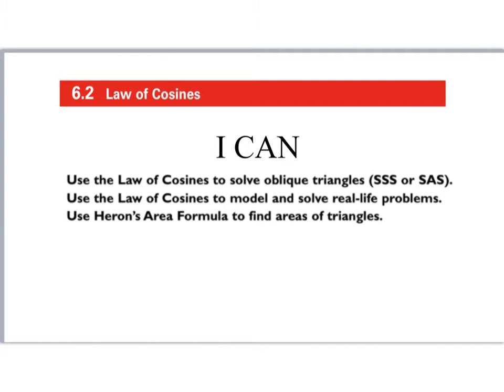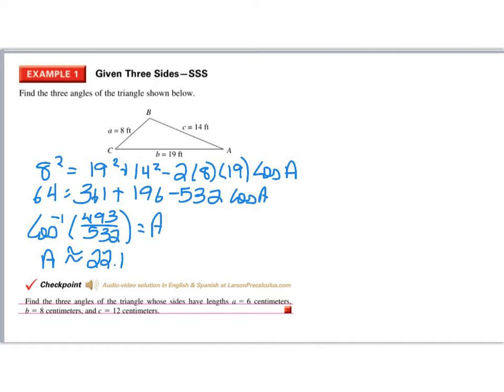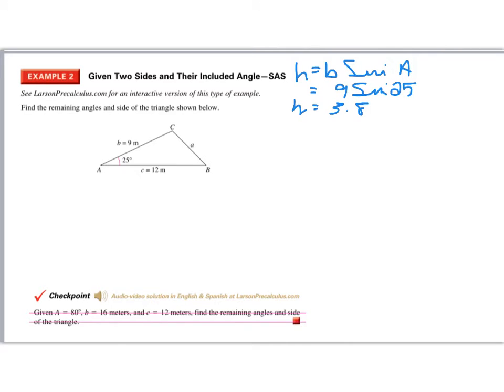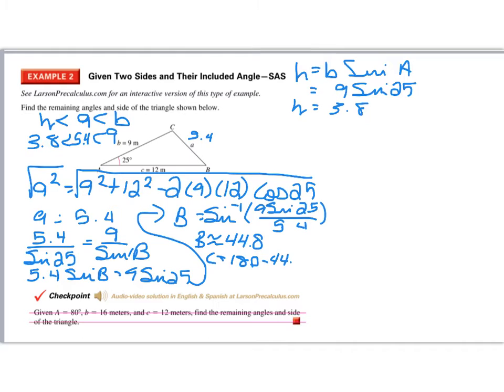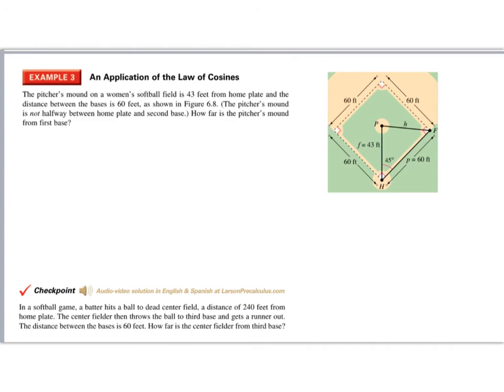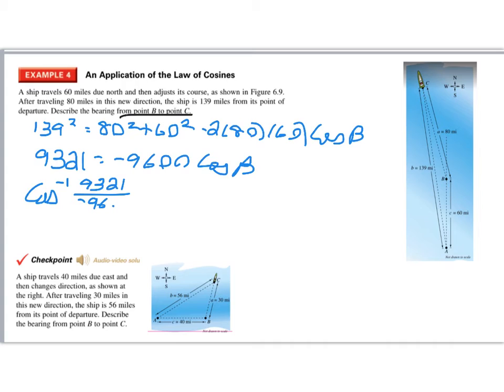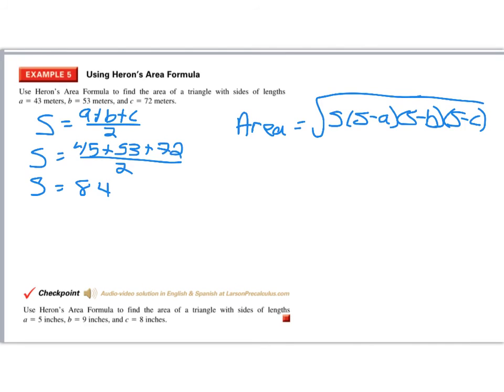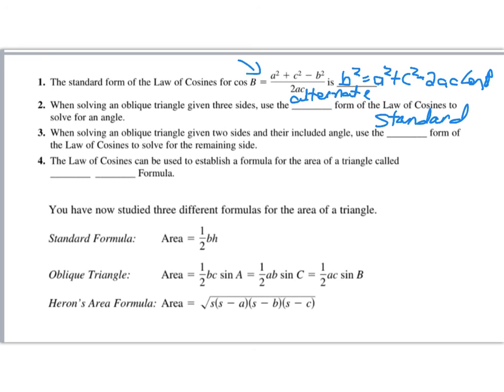6.2 Law of Cosines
This is how to use the Law of Cosines and Heron’s Area Formula